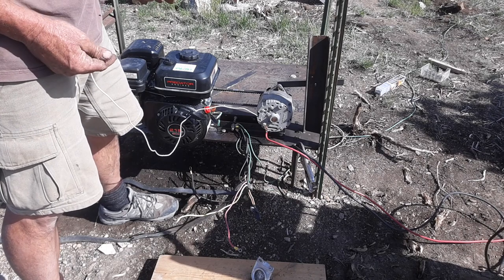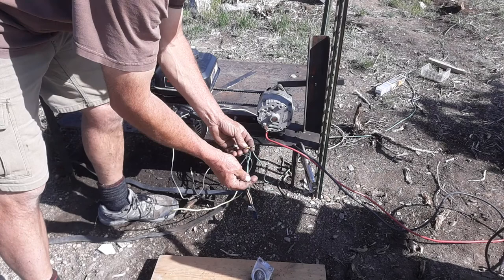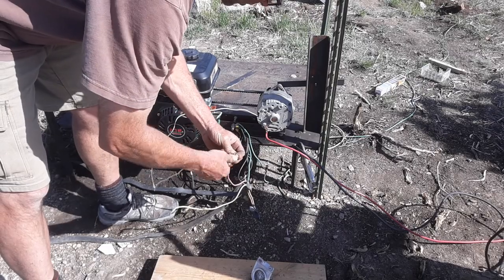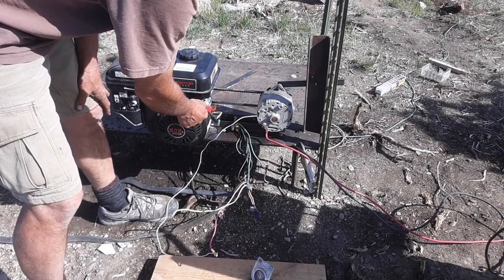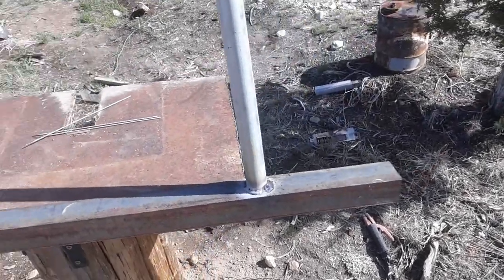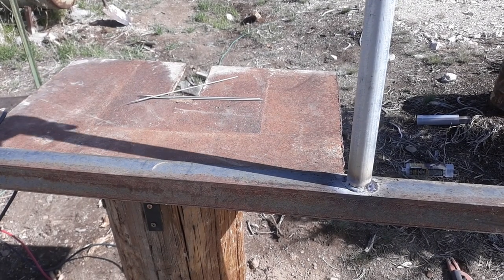Welding with Delco Remi automotive alternator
This little welder built my off grid place it is built by a bit of creative wiring on a auto alternator S10 Delco Remi I think. This type of alternator setup I use has been in service for close to 20 years whether charging batteries or in this case welding. It has been fitted to a couple of my trucks as well as a portable welding/charging unit. This is the short version the long version where I show how to make an alternator into a welder is